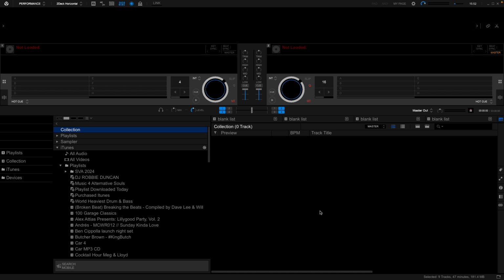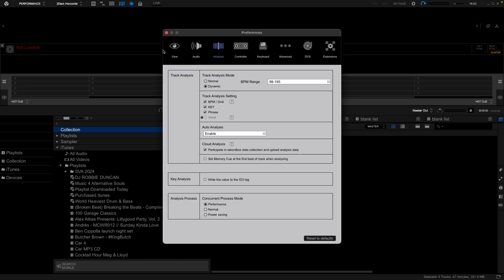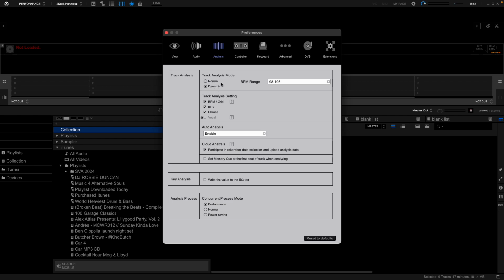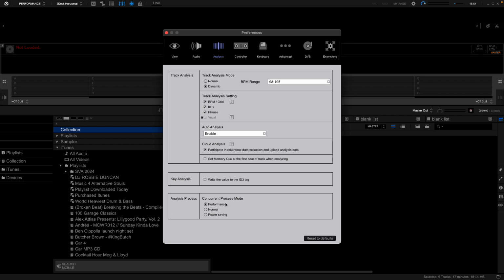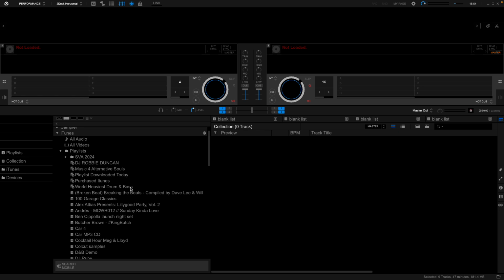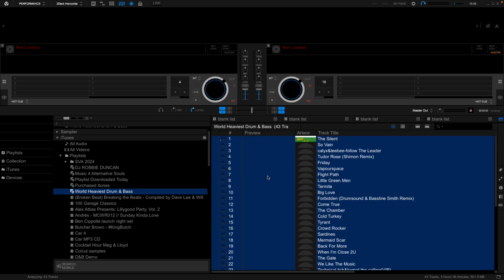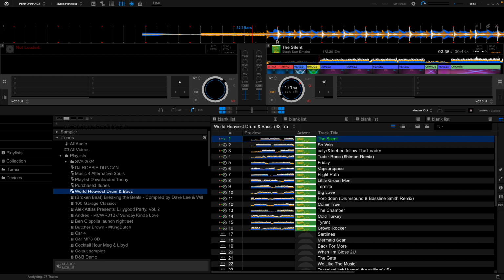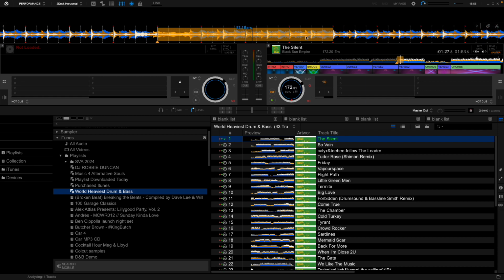HOW TO IMPORT DRUM & BASS D&B TO REKORDBOX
How to Import Drum & Bass (D&B;) into Rekordbox
Before Exporting to CDJ-3000 Players If you’re getting ready to play a Drum & Bass set on Pioneer CDJ-3000 players, you’ll first need to
prepare your music in Rekordbox. This process ensures your tracks are analysed, organised, and
ready to perform without any surprises.

Here’s how to go from fresh downloads to USB-ready
tracks.

1. Check Your File Format
CDJ-3000s work with high-quality audio files in formats such as: • WAV or AIFF (uncompressed,
best quality) • FLAC or ALAC (lossless compression, smaller file size) • MP3 or AAC (compressed,
widely compatible) For Drum & Bass, which often has fast transients and heavy basslines, using
WAV or AIFF can make a noticeable difference in clarity on a big system.

Tip: Rename your files
logically — include artist, track title, and version (e.g. “Artist – Track Name (Remix)”).
2. Open Rekordbox in ‘Export’ Mode
CDJs read playlists prepared in Rekordbox’s Export mode. Launch Rekordbox and ensure the
toggle at the top left is set to Export.

If you’re using Rekordbox for the first time, you may need to
log in with a Pioneer DJ account.
3. Import Your Tracks
You can import your D&B; tracks in two main ways: • Drag and drop audio files or folders directly
into the Rekordbox library window. • File -  Import  - Import Track/Import Folder to bring in multiple
tracks at once. Rekordbox will begin analysing each track immediately.

4. Analyse Tracks for BPM & Key
D&B; typically ranges from 160–180 BPM. Rekordbox’s analysis ensures that your BPM grid is
accurate, and it also detects the musical key if you want to mix harmonically. - Right-click the tracks
- Analyse Track. - Make sure BPM and Key are both checked. - If Rekordbox misreads the BPM
(e.g., detects 87 BPM instead of 174), right-click Double BPM.

5. Set Hot Cues & Memory Cues
On a CDJ-3000, Hot Cues let you instantly jump to specific points in your track. Load the track in Rekordbox’s player, press the desired Hot Cue button (A–H), and use Memory Cues for mix points you may not trigger live.

D&B; Tip: Set Hot Cues at the drop, main breakdown, and outro mix-out point.

Create a playlist for your gig (e.g., “D&B; – Club Set Aug 2025”), drag your prepared tracks into it,
and reorder by BPM, energy, or performance plan.

7. Export to USB for CDJ-3000
Insert a USB drive (FAT32 or exFAT format), right-click your playlist - Export Playlist to [USB
Name], then safely eject. When plugged into a CDJ-3000, all cues, BPM grids, and playlists will appear exactly as set.

Quick Troubleshooting

• Hot Cues missing?
Make sure you export from the same Rekordbox library where they were set. •
Track won’t load? Check the file format is supported by CDJ-3000. • BPM off?

Re-analyse the track
with the Double BPM or Half BPM option.

Prepping your Drum & Bass in Rekordbox isn’t just about getting it to play on CDJs — it’s about making your set flow as smoothly as possible. With tracks analysed, cues set, and playlists organised, you can focus entirely on performance when you step up to the decks.